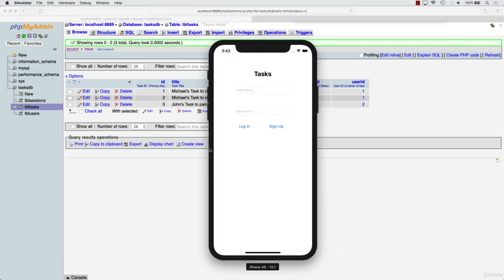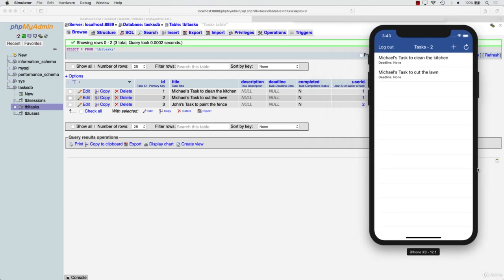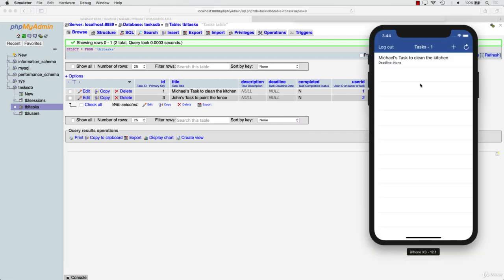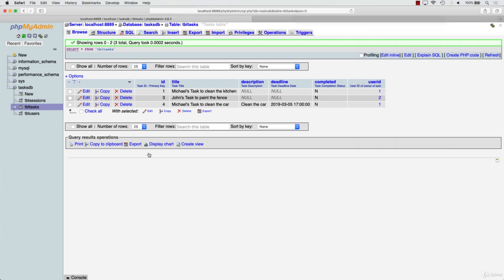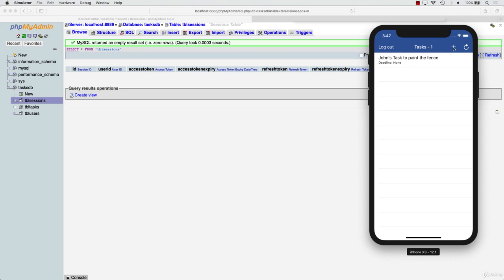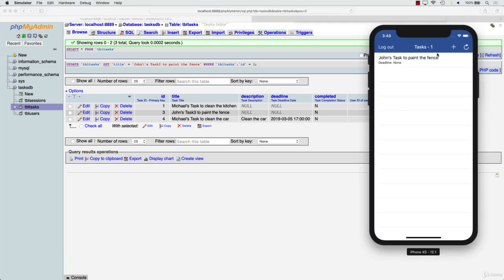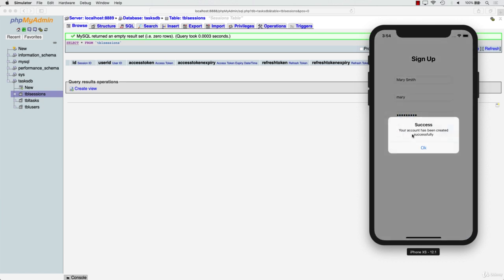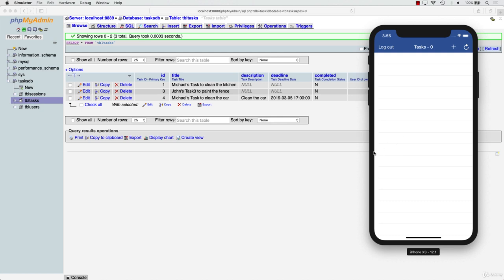031 Course Conclusion and Demo Client Application